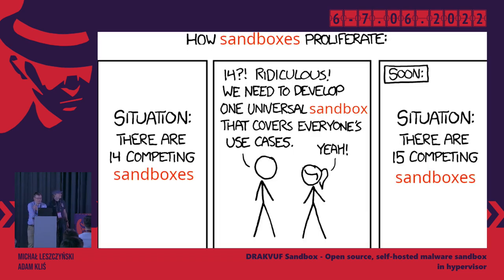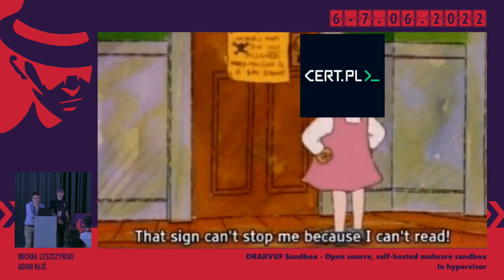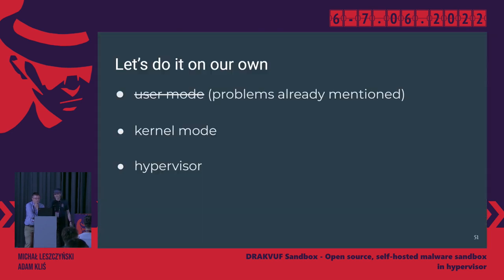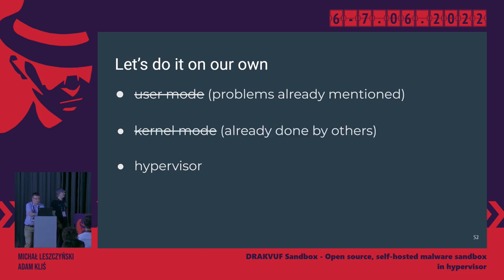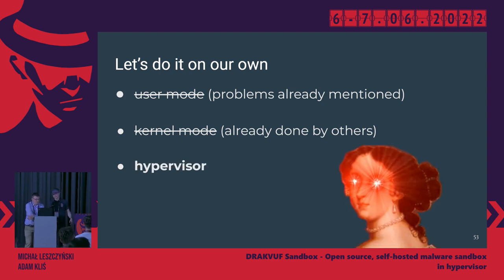CONFidence 2022: DRAKVUF Sandbox: Open source, self-hosted malware.. - Michał Leszczyński, Adam Kliś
DRAKVUF Sandbox - Open source, self-hosted malware sandbox in hypervisor

Please don’t be scared if you don’t know what “sandboxes” are for. The presentation will introduce some basic information and will feature some funny demos :) DRAKVUF Sandbox is a self hosted, open source dynamic malware analysis system that uses cutting edge monitoring techniques. Currently, it is the only open, actively developed system that uses the technique of virtual machine introspection (VMI). By using this technology, it is possible to analyze malware adapted to avoid regular sandboxes, as well as more in-depth monitoring of the actions taken by the sample in the system. During the talk, we will briefly introduce DRAKVUF's ecosystem, explain what is Virtual Machine Introspection, how it's different from regular approach to sandboxing, what are the unique challenges with development of such systems, how analysts could benefit on that and how to integrate it into your own malware processing pipeline.